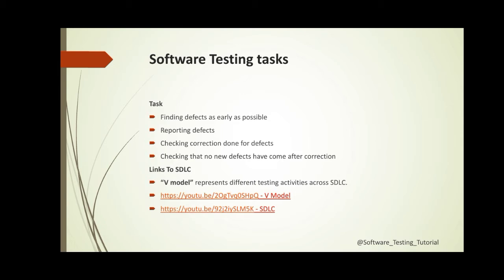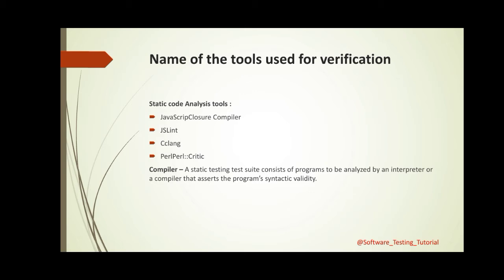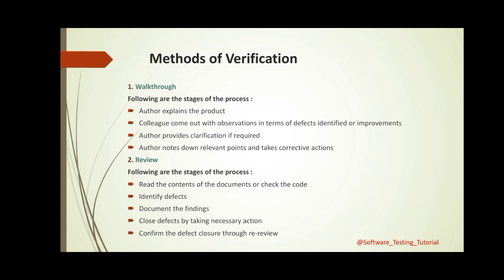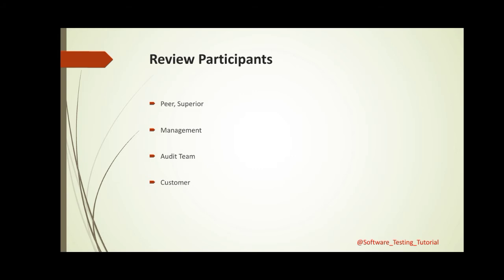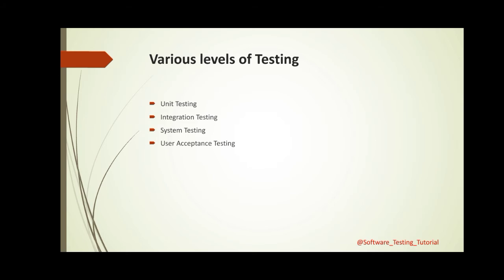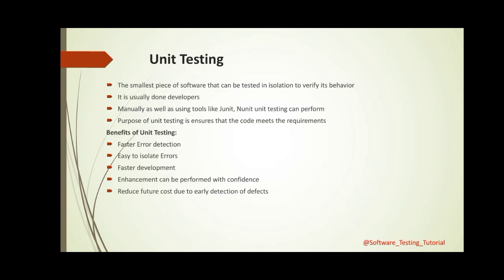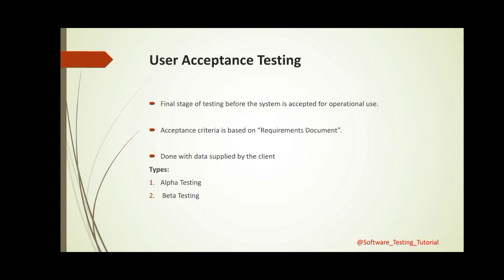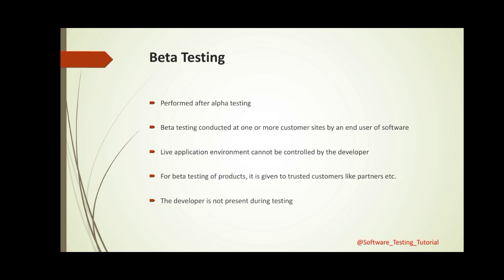Introduction to Software Testing#2021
Participants of Testing
Review Participants
Unit Testing
Benefits of Unit Testing
Integration Testing
Bottom up integration Testing
Top Down Integration Approach
Critical Part First Approach
Big Bang Integration Approach
what isSystem Testing
what is User Acceptance Testing
what is Alpha Testing
what is Beta Testing